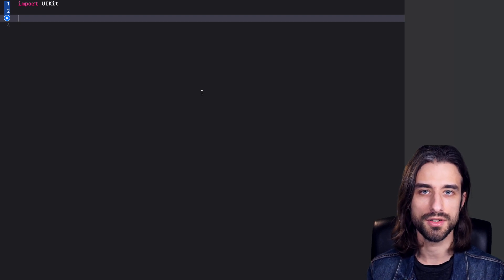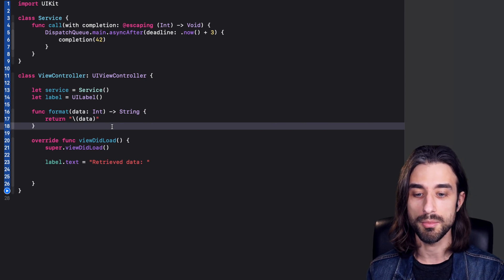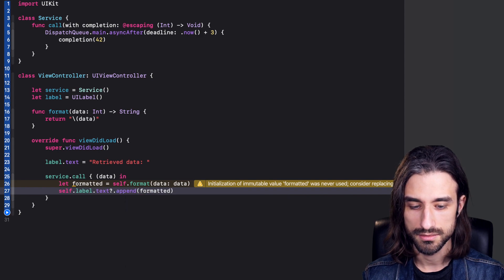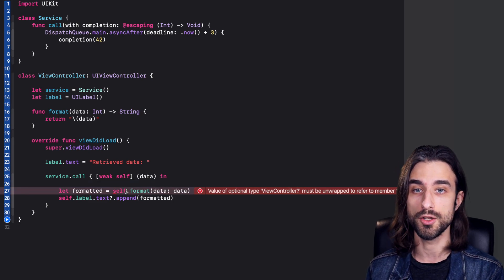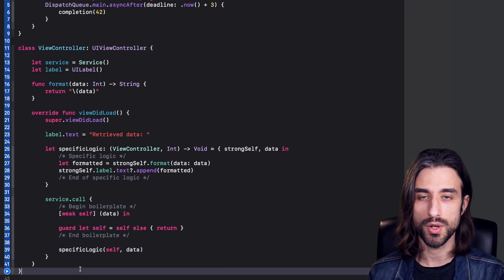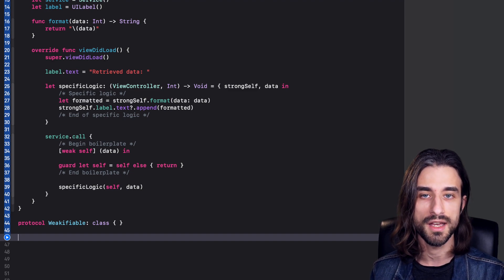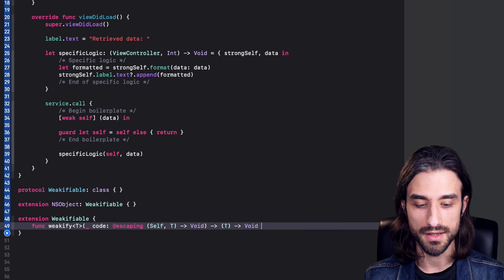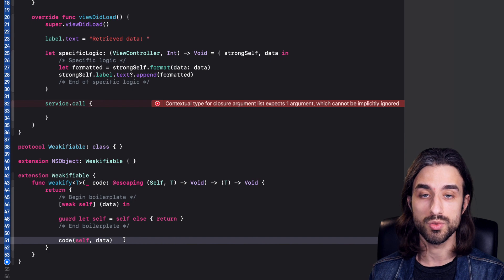No more [weak self] 🤯 (special video for the 1,000 subscribers)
(Sorry for the black screen between 12.02  and 12.07, I made a mistake during the editing 🙈)